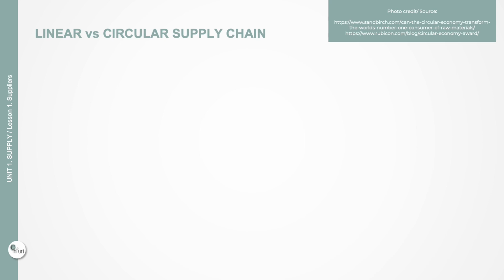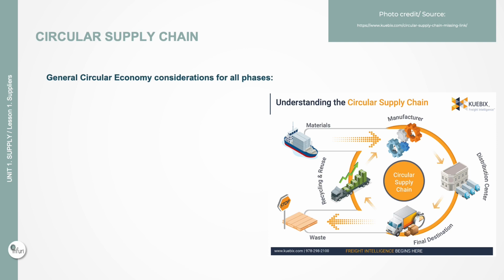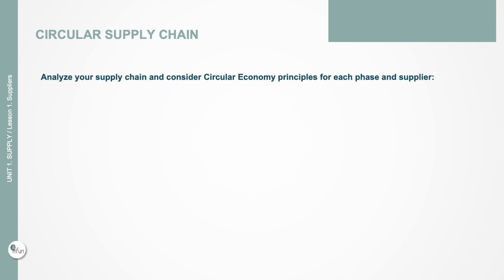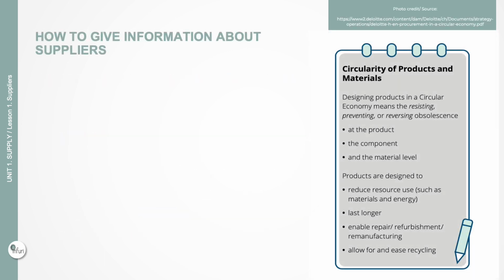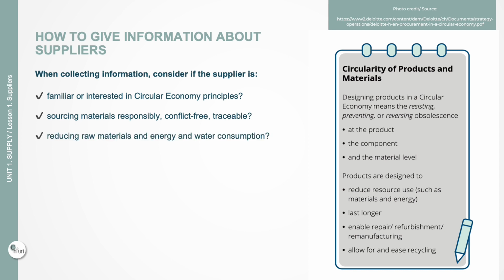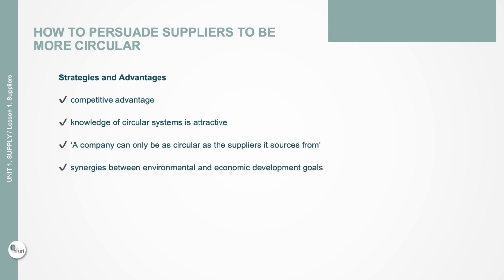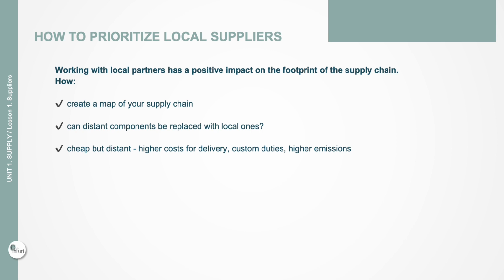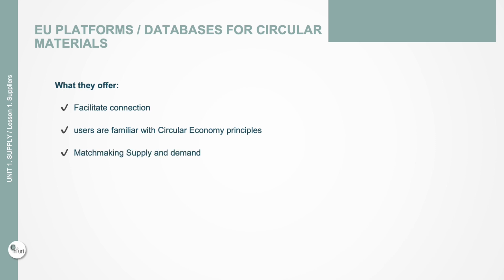INFURI 1 1 video